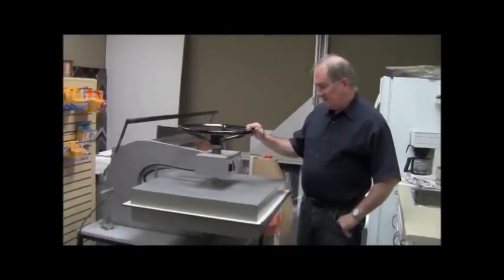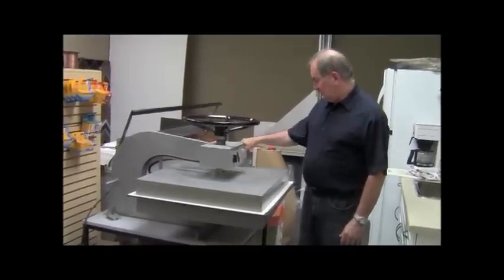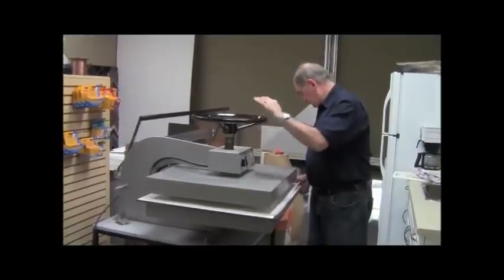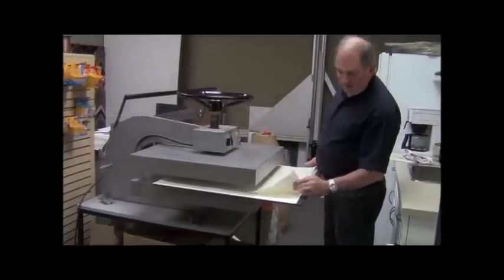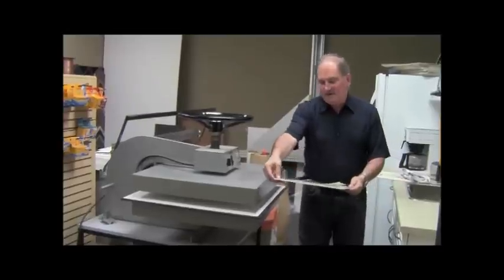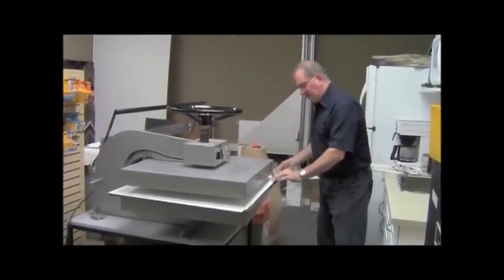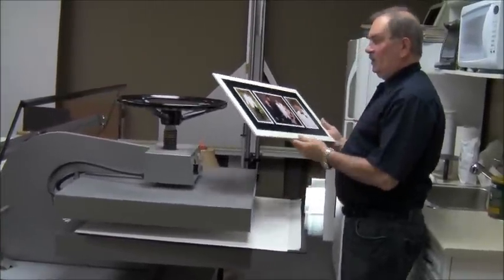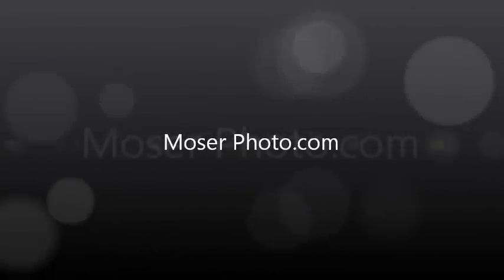Drymounting Part Two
- Len Moser discusses how to drymount photos on to foam core.  Part two in the series.